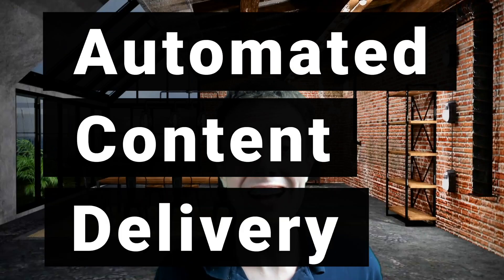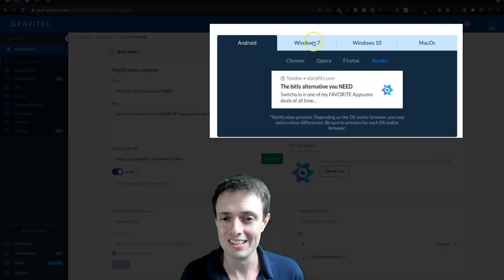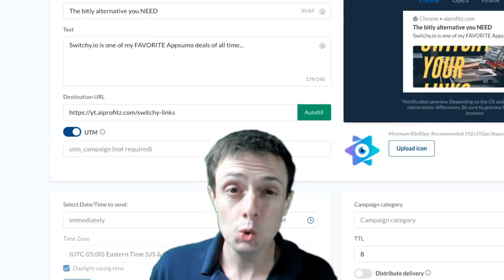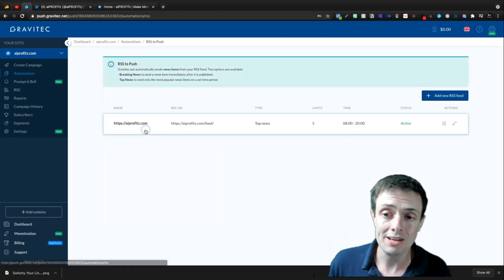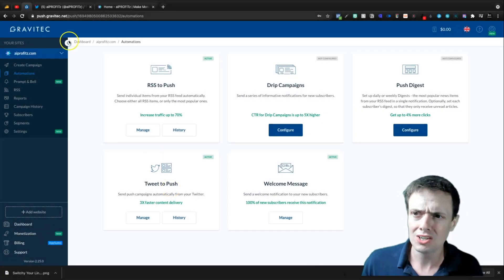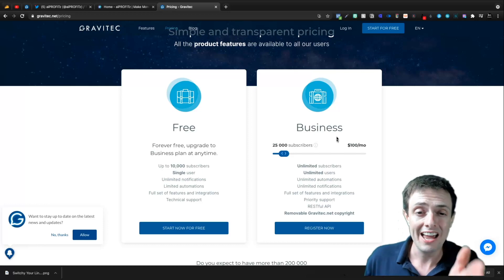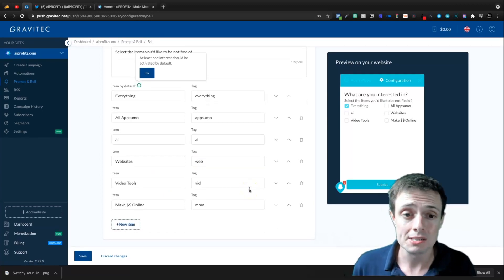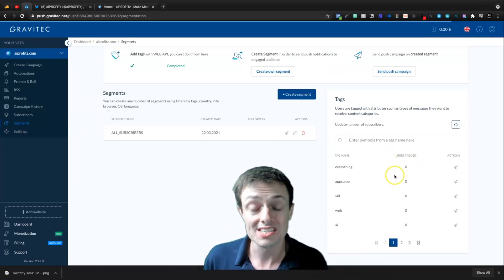Automated Content Delivery with Gravitec [Gravitec Appsumo Deal Overview]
Today we take a look at Gravitec, a pretty amazing deal currently available in the Appsumo store

Gravitec allows you to send fully-automated and targeted push notifications to your subscribers and people interested in your website cpontent.  This is a set-it-and-forget-it kind of software but they also offer plenty in the way of reports and analytics.  The deal terms are incredibly generous at 25,000 subscribers per site with unlimited sites, notifications and automations.

For larger sites, there are advanced features like the ability to send your notifications out in increments.

There are 5 types of automations including the ability to welcome new subscribers, tweet to push, digest notifications and drip campaigns.

I'm not sure how popular push notifications are as I rarely enable them when I am browsing.  With that said, in this noisy world, enabling notifications makes sense for content that you don't want to miss out on.  If you never want to miss a big piece of news from aiPROFITz then head over to aiprofitz.com and enable push notifications!

The only negative I have with gravitec is perhaps a huge postiive to others - it is complex!!  Sometimes I find myself lost in all the options and the abilities to work with APIs and dial down deep into the types of devices, locations and browsers of your followers is something that I don't really see the need for - at least now now.

The biggest positive with gravitec is the fact it is a set-it-forget-it system that tweet to push and welcome campaigns or new subsriber push notifications features are a great way to add a little personalization or an extra touch to your website content AND they are easy to set-up!

Gravitec has a beyond fair price as it stands in the Appsumo store and is an amazing deal if you are able to take advantage + have have a need for a push notification tool.  I can't review every product request yet on this channel (I buy all these deals) but this one seems to be a popular request and is a tool that a ton of sumolings are raving about!

I hope this video brougth you some value and let me know if you have any questions below.